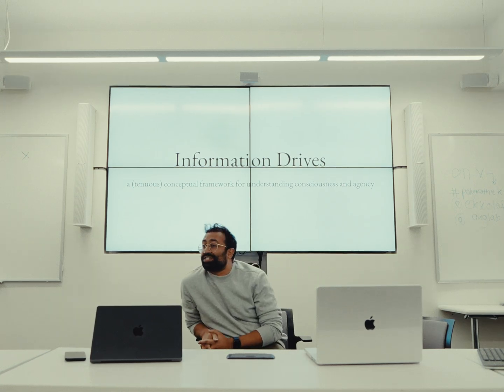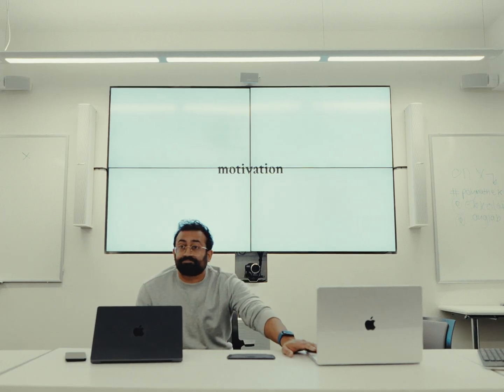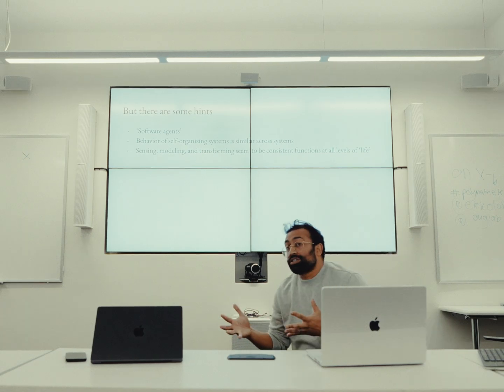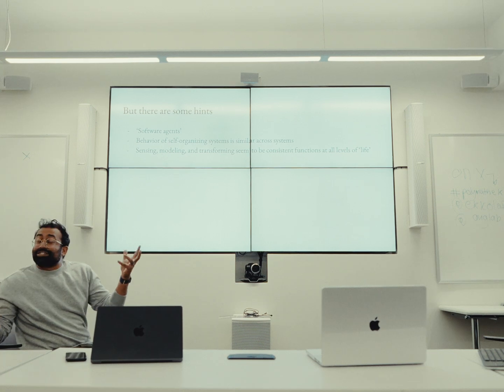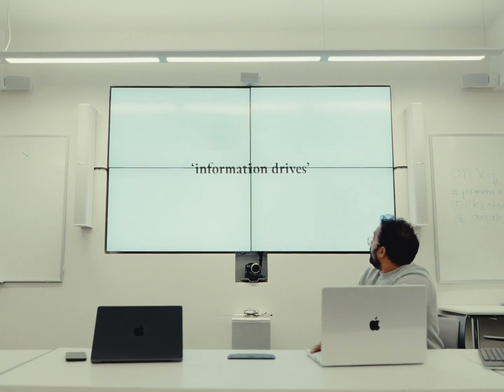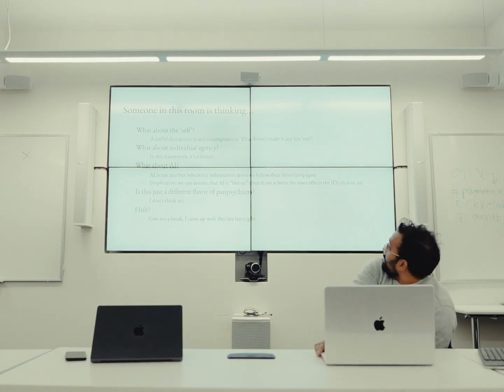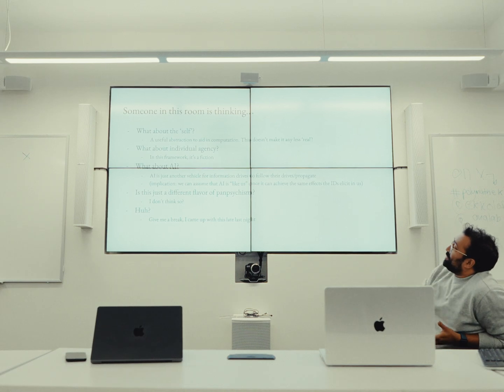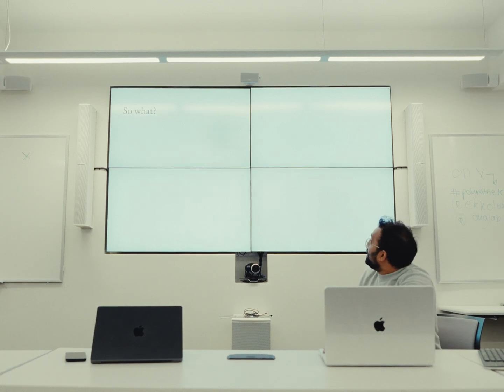The Philosophy of Information @ MIT Media Lab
Filmed during our research hackathon at MIT Media Lab from October 2024.

Big thanks to James Hale at Lifespan.io as our Media Partner